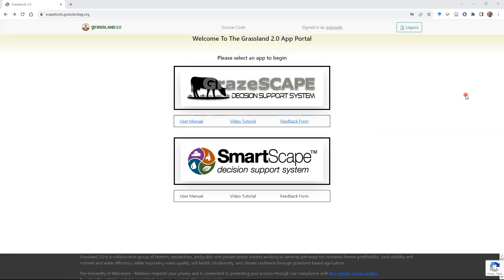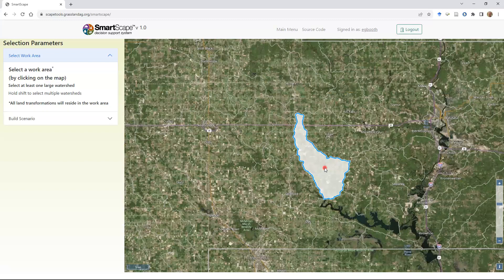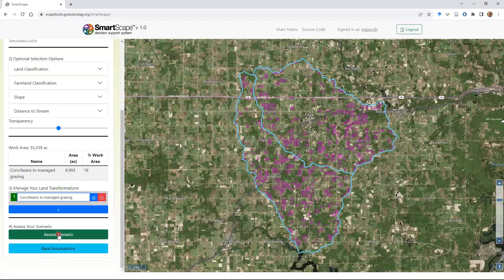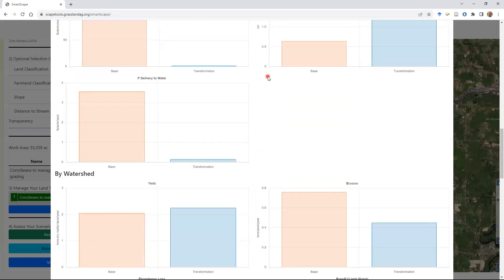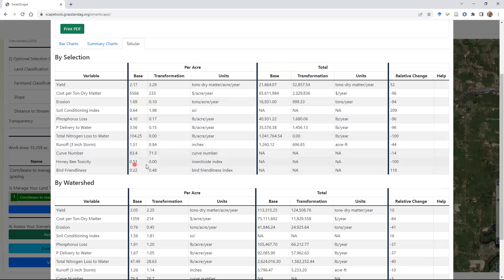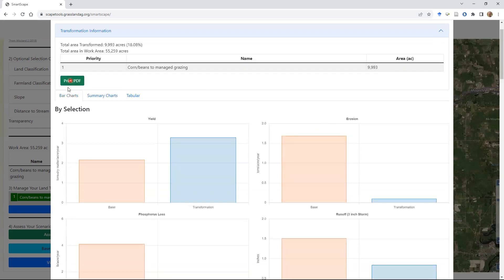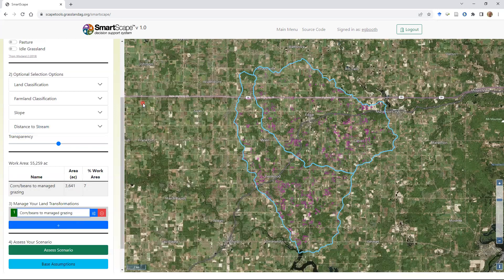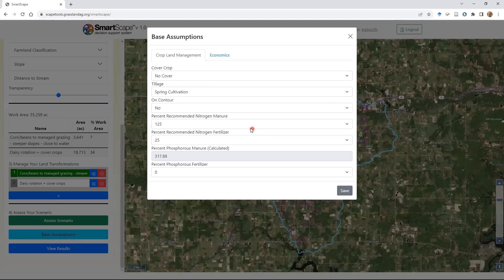SmartScape Demonstration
Learn how land management affects your watershed and evaluate landscape-level agricultural transformations. Download SmartScape and follow along with Eric at scapetools.wei.wisc.edu.